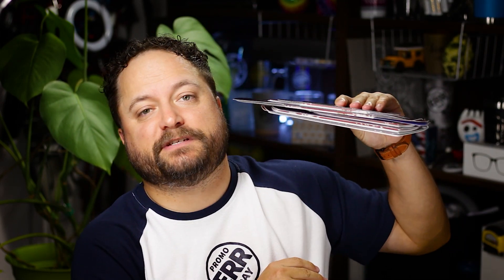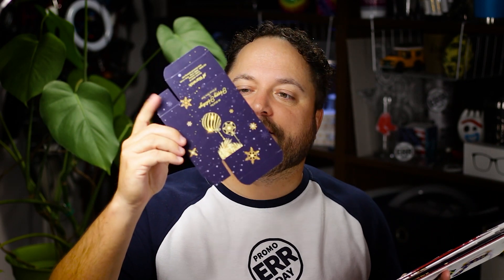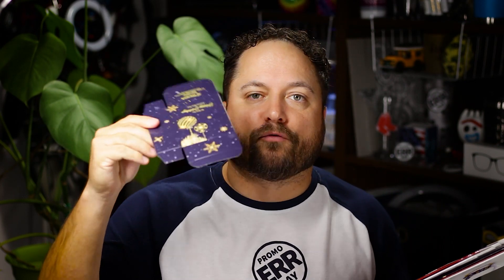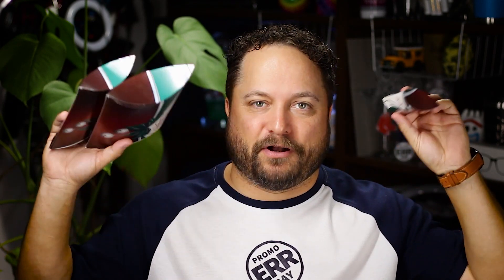Holiday Themed Pillow & Tuck Boxes - Warwick - PromoErrday - ep1506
Holiday Themed Pillow & Tuck Boxes